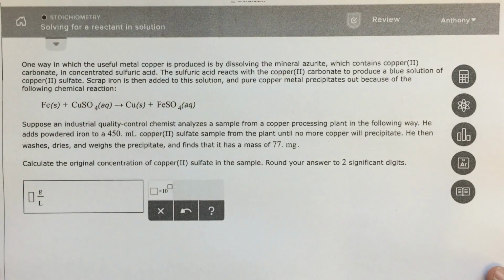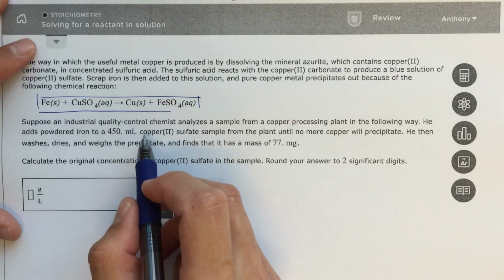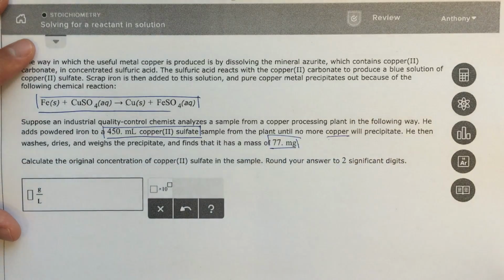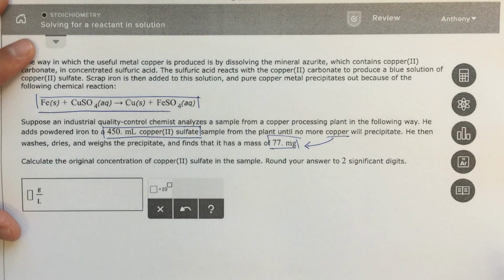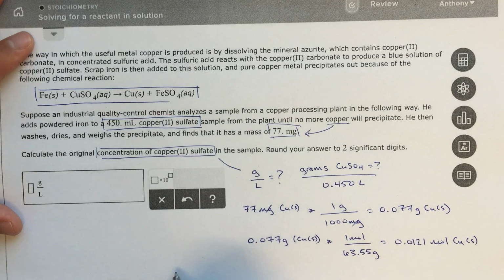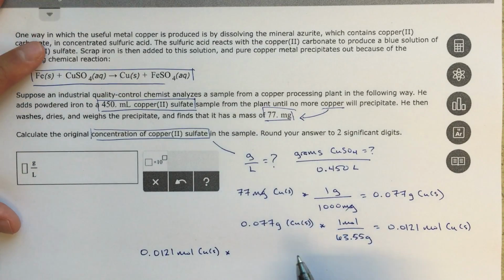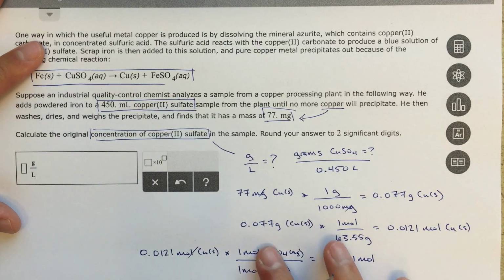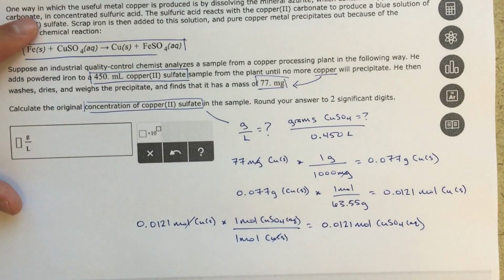ALEKS - Solving for a Reactant in Solution